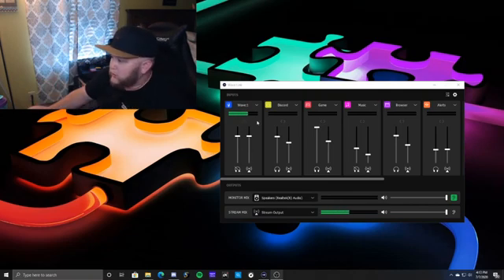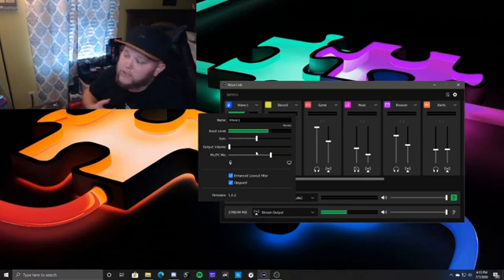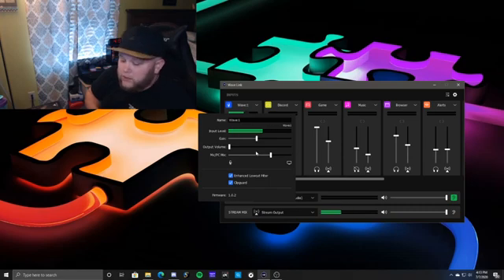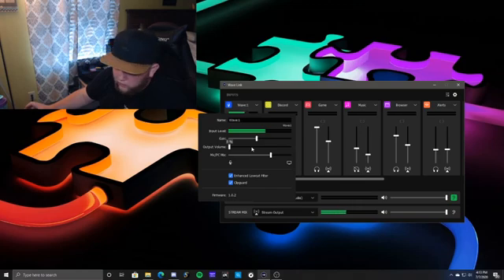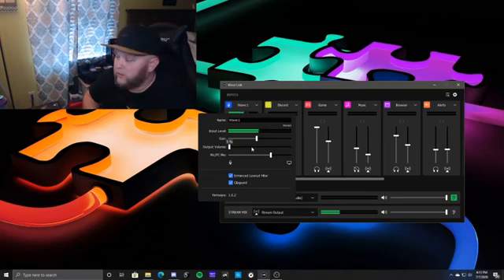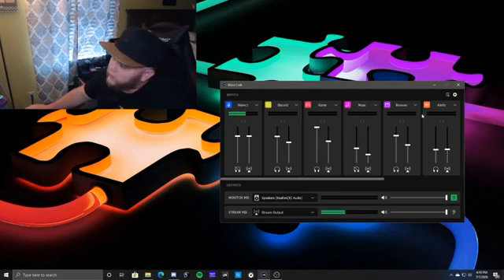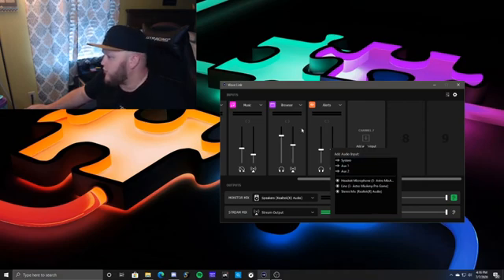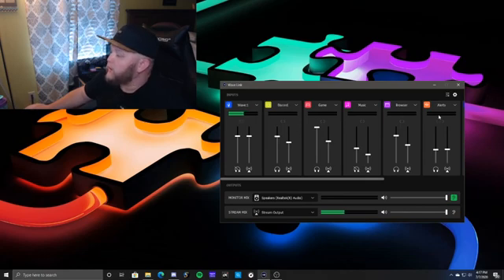How to set up Elgato Wave Link software + OBS Integration!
In this video I will go through how to set up each input category within the Elgato Wave Link software. We will also discuss how to adjust audio mixes as well as how to set up Wave Link with OBS. If you haven't downloaded the Wave Link software I will leave the link below to help you get to the software so that you can start setting up your Wave Link interface.
Wave Link Software - Download!
Follow social media links to stay current on streams and updates!